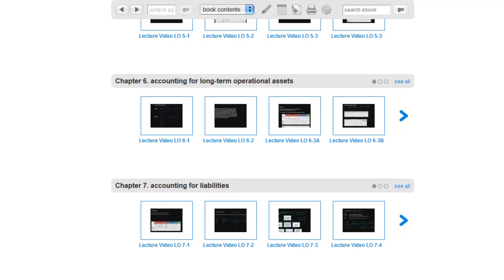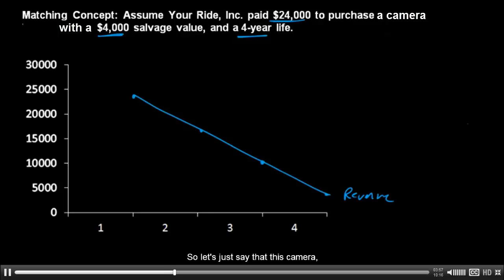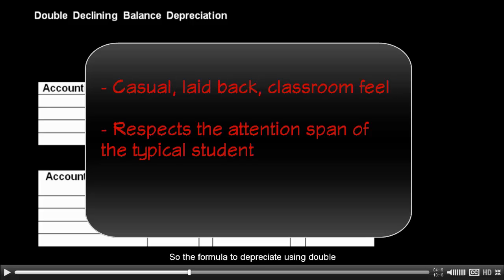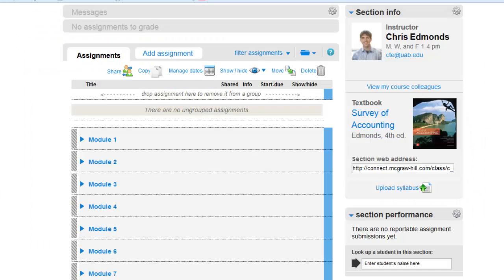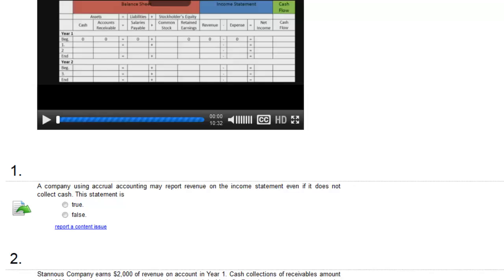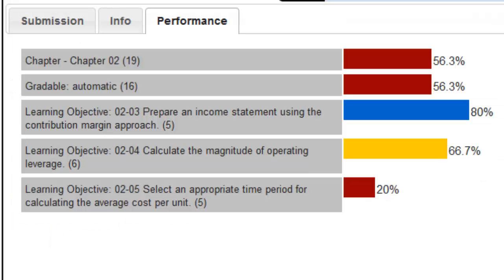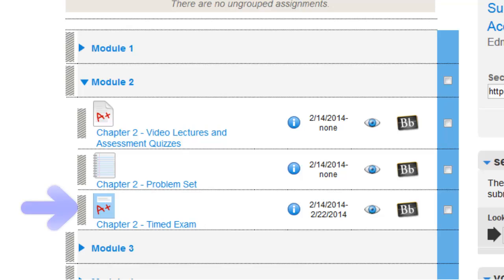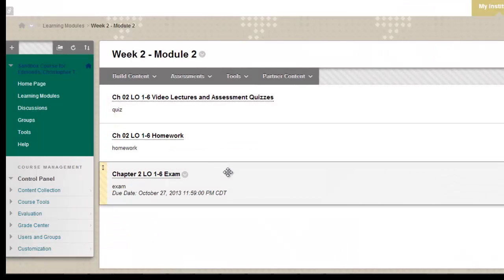Online Class for Survey of Accounting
Short video that shows how McGraw-Hill's Survey of Accounting 4e (ISBN 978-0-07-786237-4) can be used to develop a distance learning class.